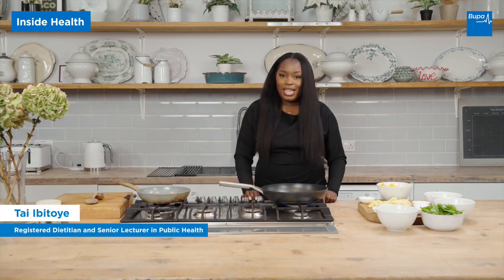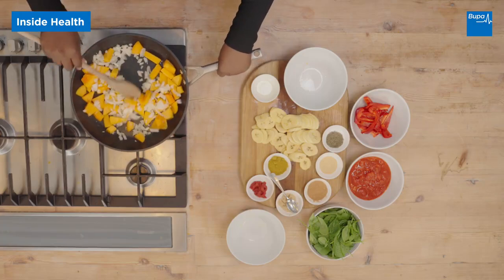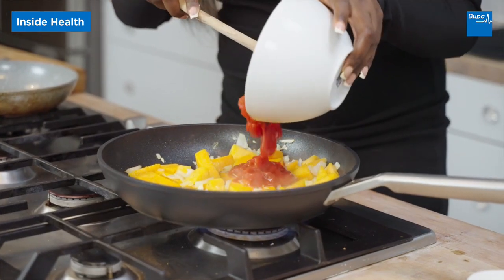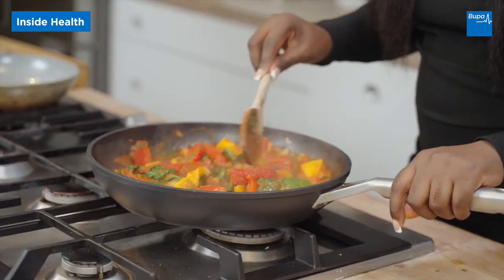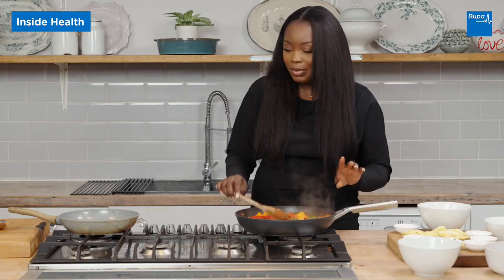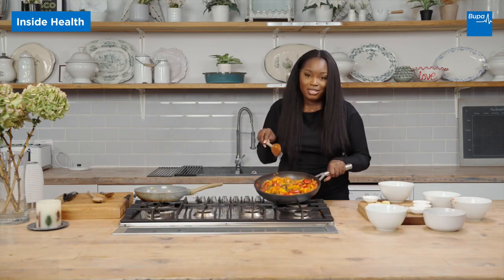Recipe: Butternut squash and plantain curry | Nutrition | Inside Health | Bupa Health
Bring your week-night meals to life with this easy, flavoursome recipe from registered dietitian Tai Ibitoye.